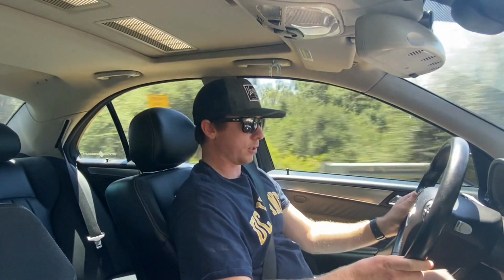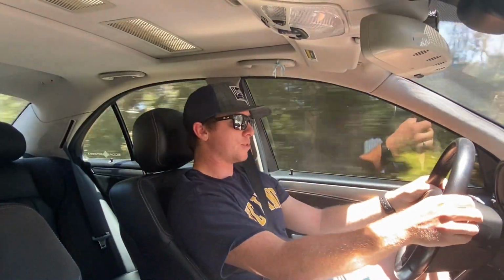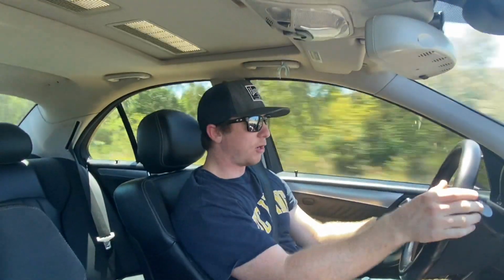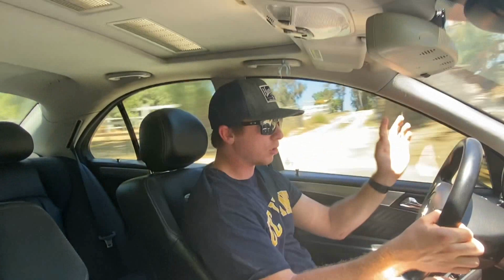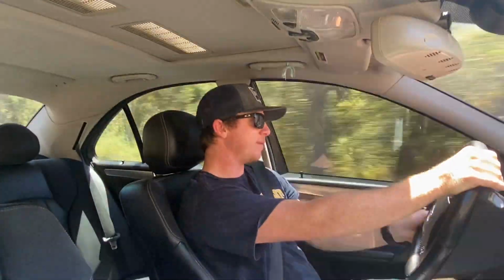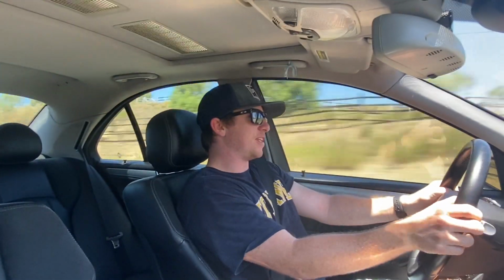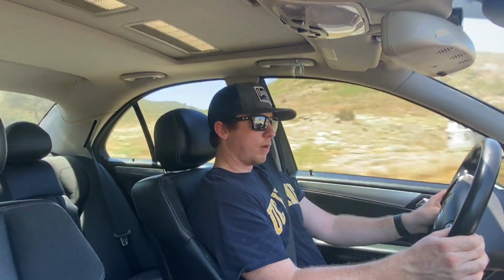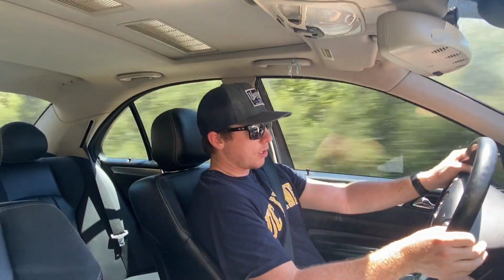C55 AMG In-Depth Driving Review - 8 Years Owning the Car!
I FINALLY was able to get the files situated for this video after filming it about three months ago (also got partially distracted with other life things). Enjoy my in depth driving review video of my C55 AMG. One of the best cars I've ever owned!!